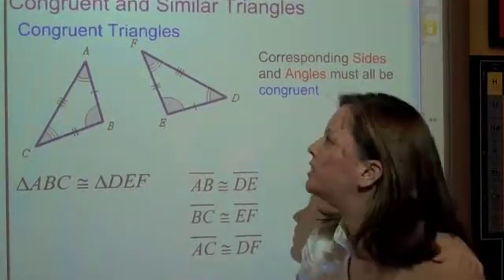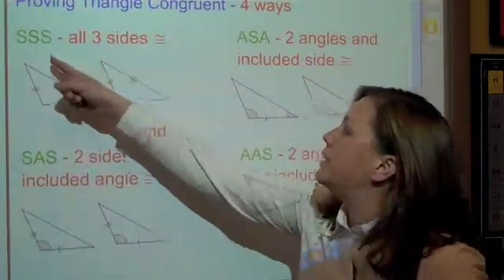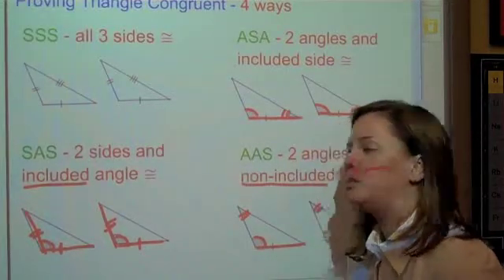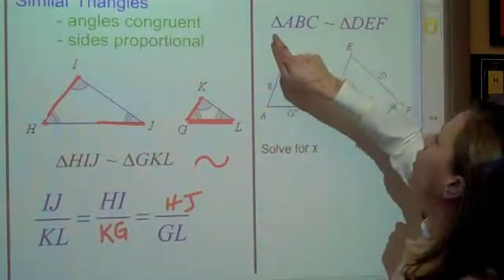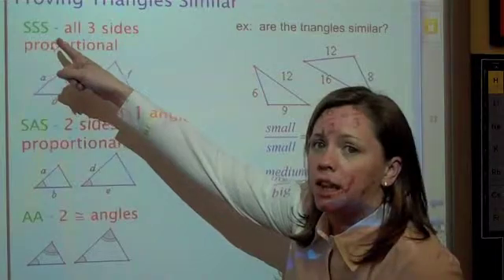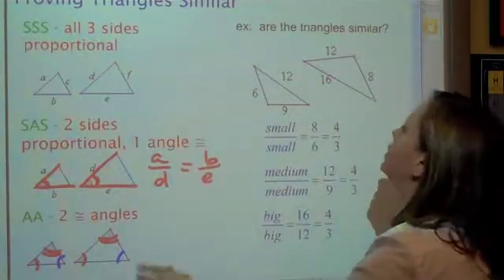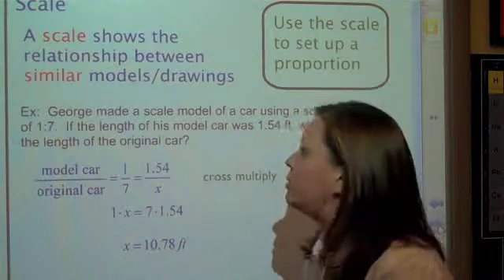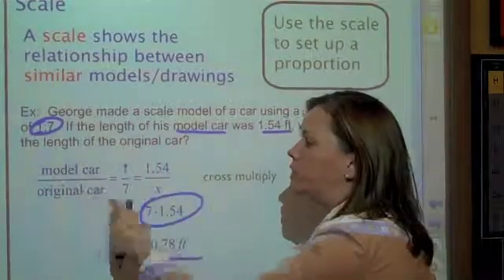Congruent and Similar Triangles